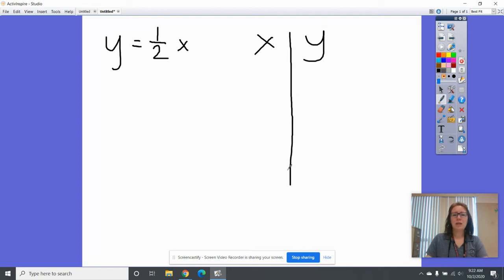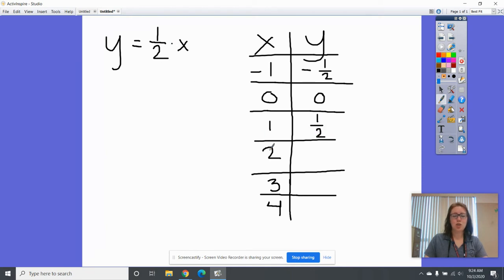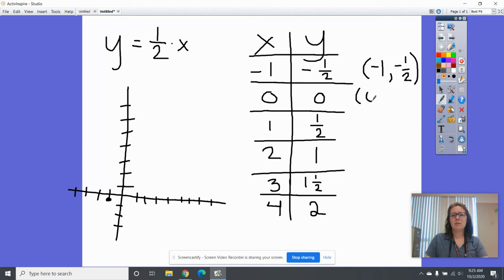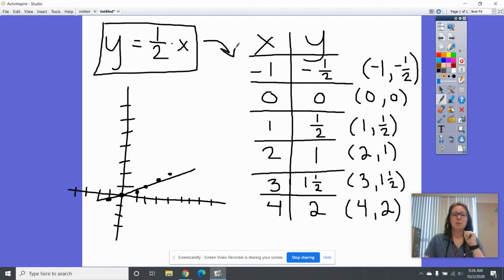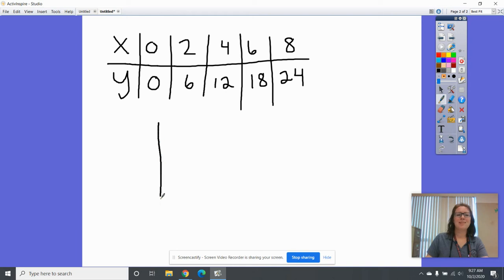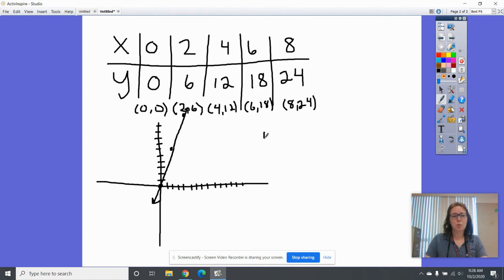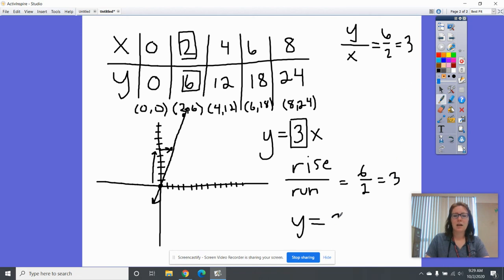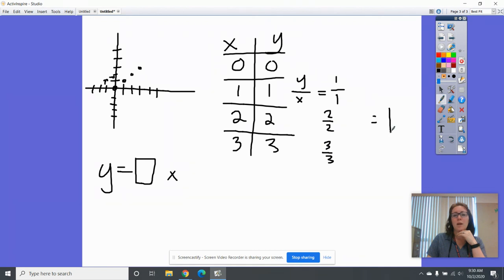Go between a proportional graph, table or equation